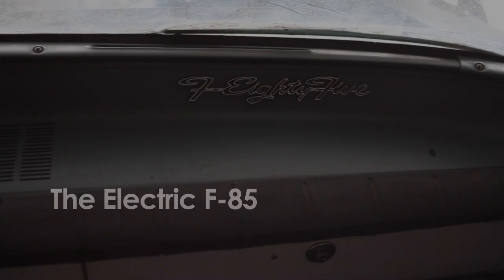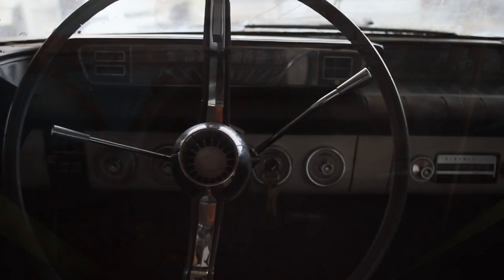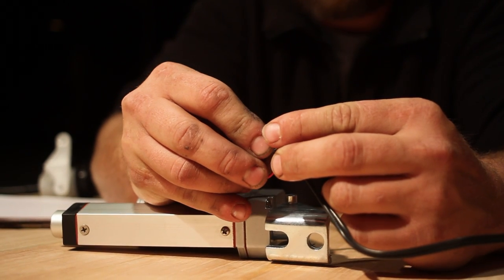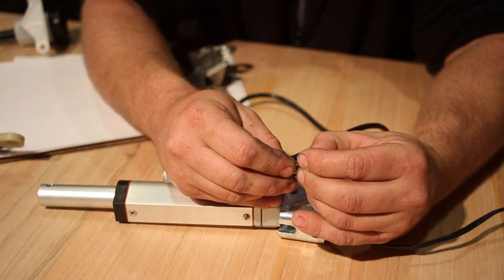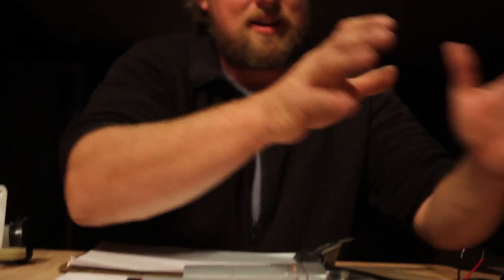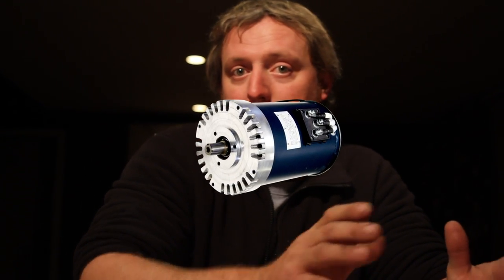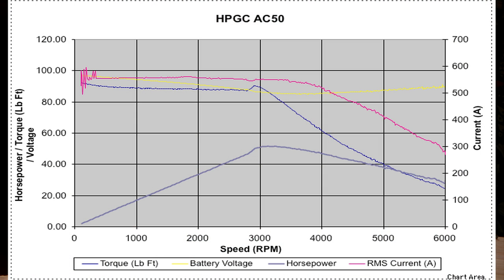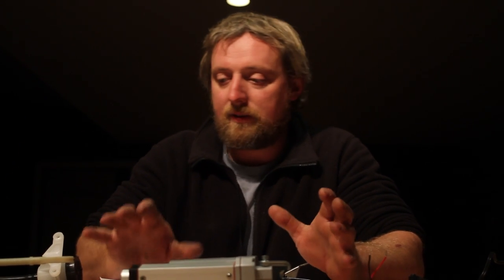Electric F-85 conversion by underscore EV-- Episode 2, clutch and transmission.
Episode 2 of the series of converting a classic Oldsmobile F-85 to an electric drive. This episode explains the way we are going to attempt the clutch and transmission change.